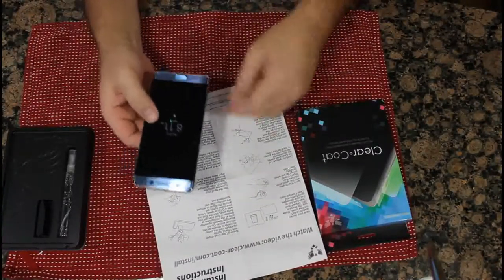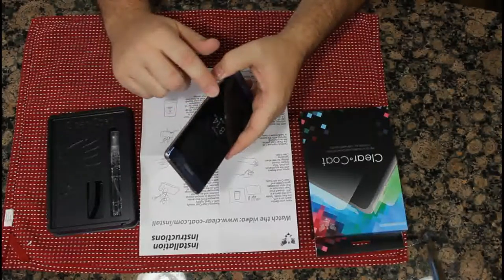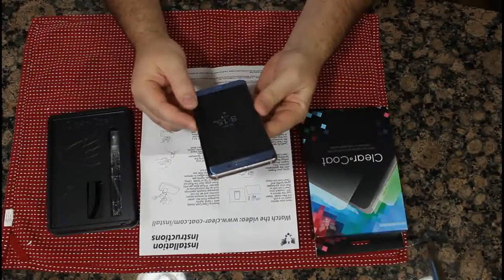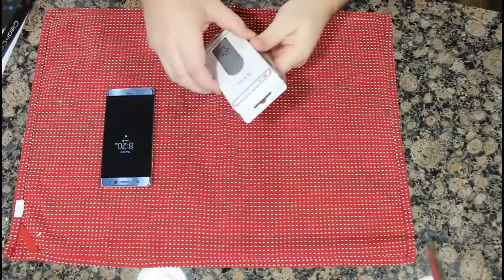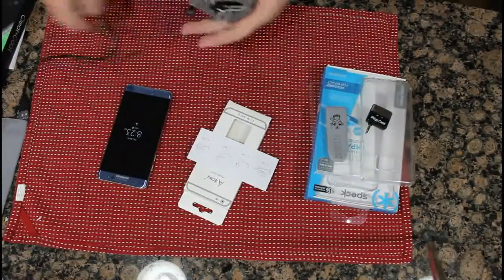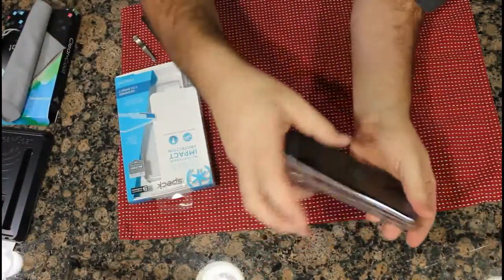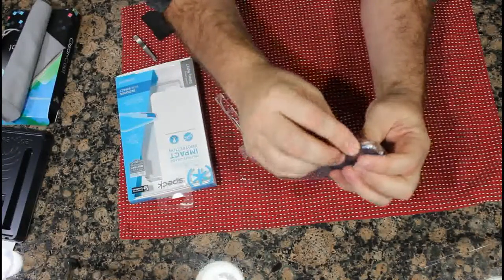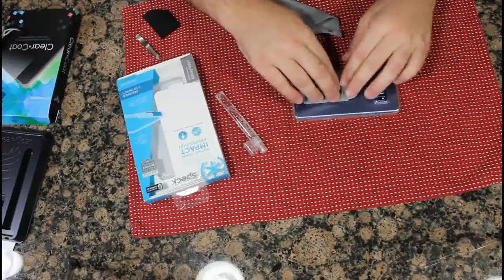Total protection for Note 7 using the best screen protection available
I found the best screen protector available for the Note 7 to keep all the glass from getting scratched.
Be sure to check out the latest gear I use on my adventures:
Yes, that is an Amazon affiliate link, and yes I do get a very small advertising commission if you purchase through it, but it doesn't cost you any extra, and it's your choice if you want to use it or not.

Also shown in the video after 6:50 are these accessories:

Screen protector
Speck Case
iRig Mic
Kick Stand
HDMI adapters (can't find the exact one I have)